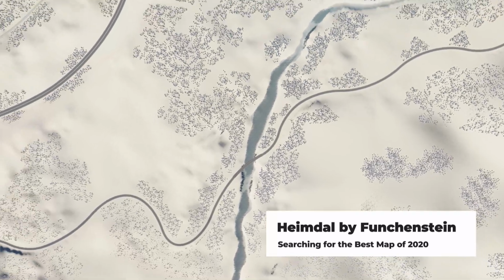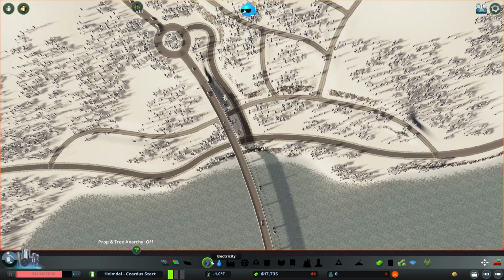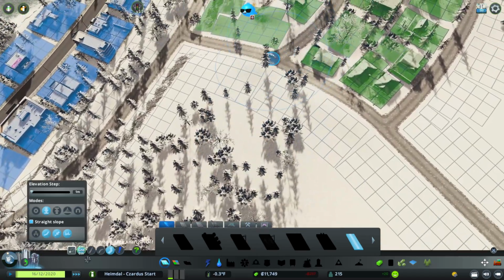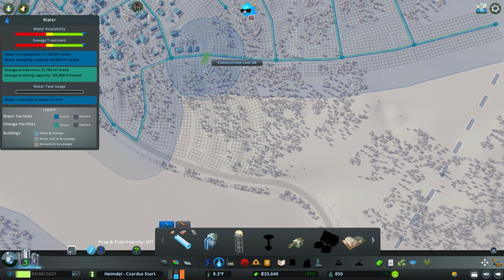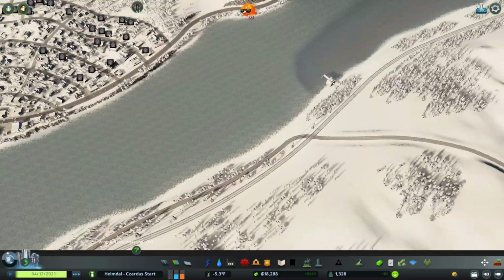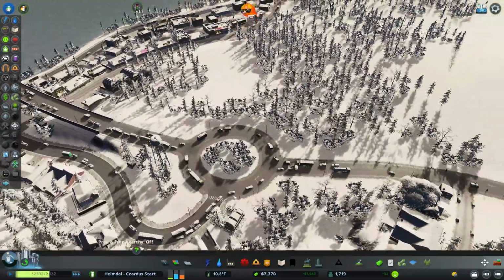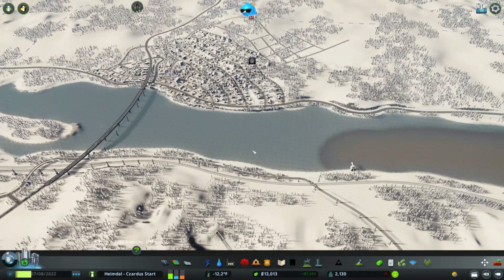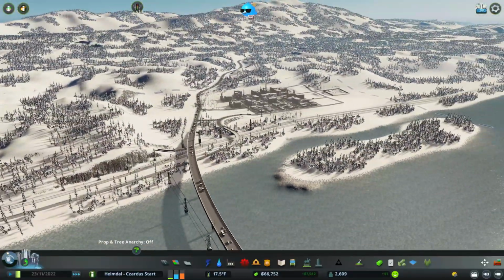Searching for the Cities Skylines Best Map in 2020 - EP2: Heimdal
In this episode, we take a look at the map Heimdal by Funchenstein and get a city started as we test it out.

This is a series of videos in which we will be testing out different maps in order to find the best map for Cities Skylines.

Note: Paradox, the game publisher, generously provided me with free copies of the DLCs.